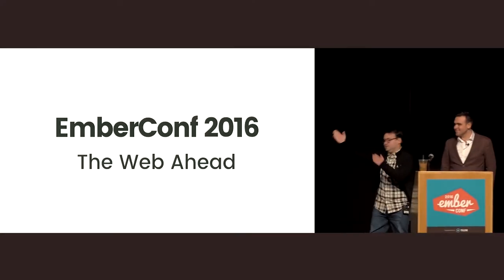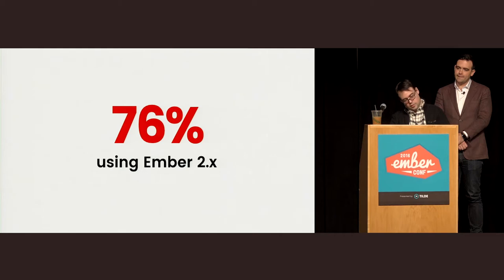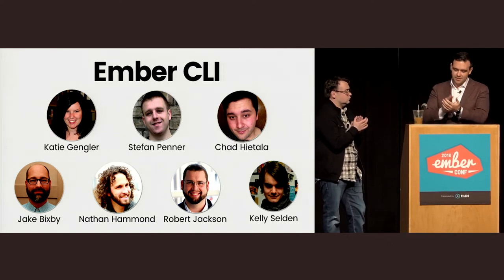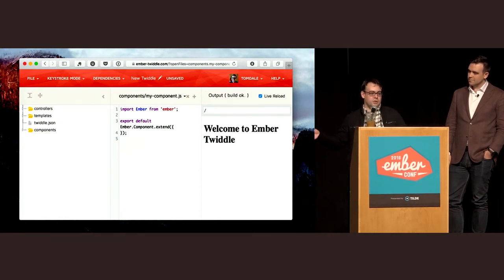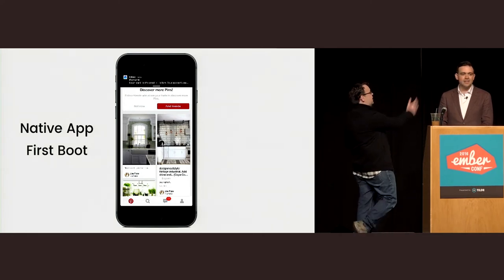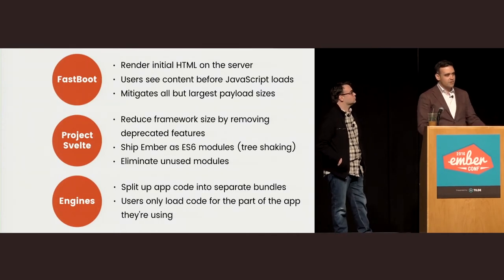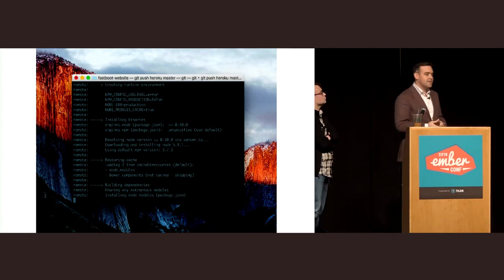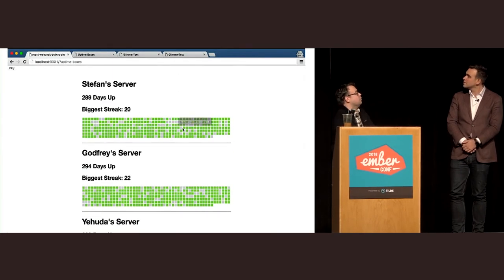EmberConf 2016: Opening Keynote by Yehuda Katz & Tom Dale